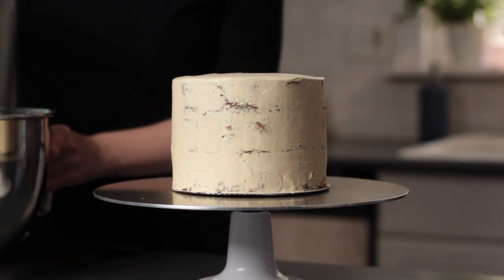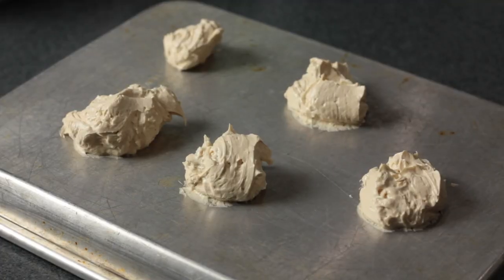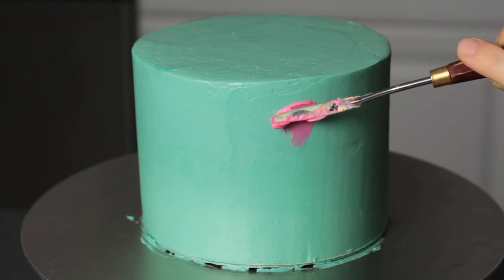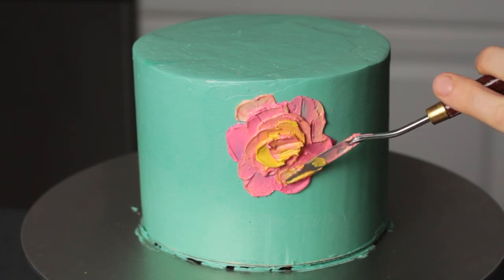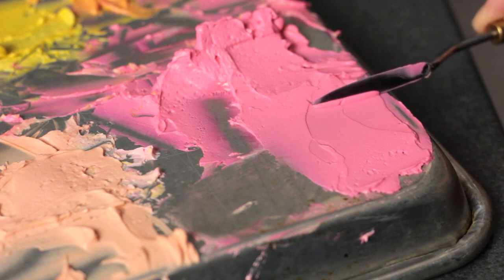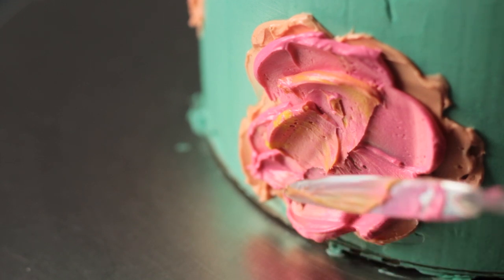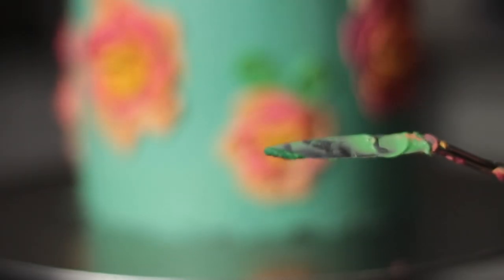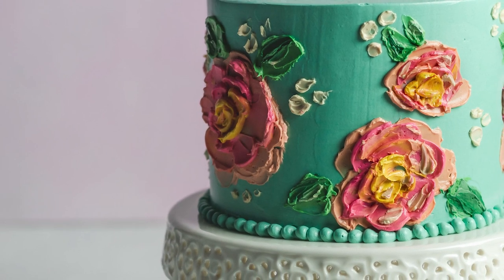Buttercream Palette Knife Painted Rose Cake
Another painted floral cake! I'll never get tired of floral paintings :)